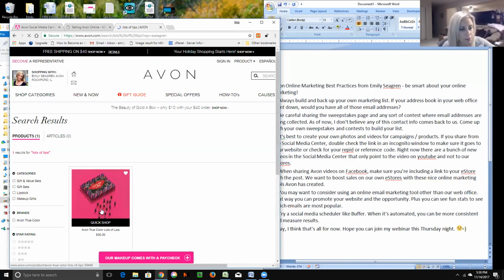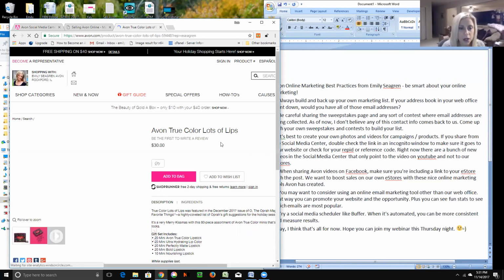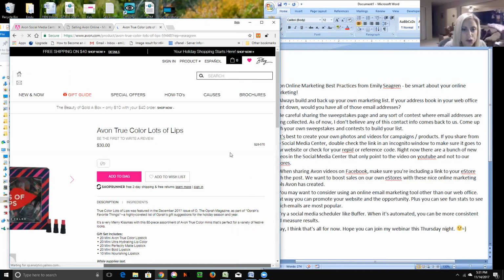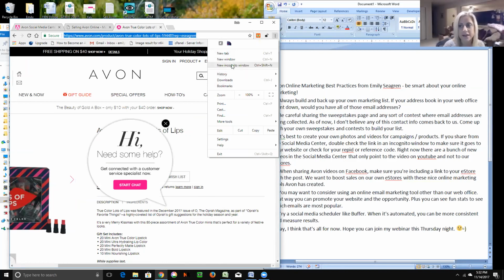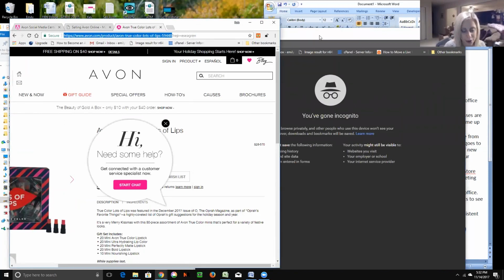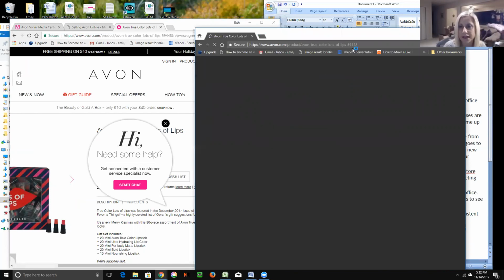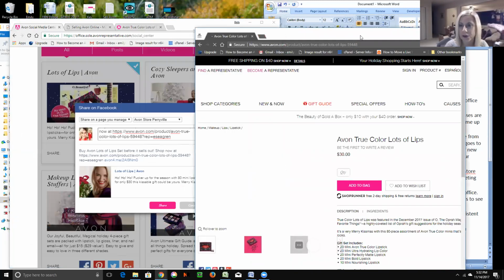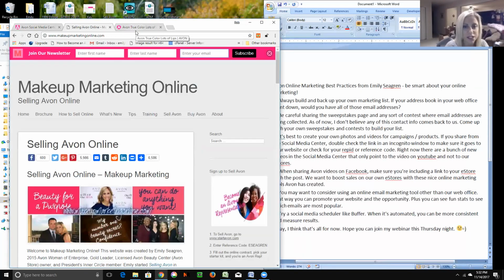Avon Online Marketing Best Practices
Activity is important on social media but are you sharing the right way? The way you share online can make a big difference.